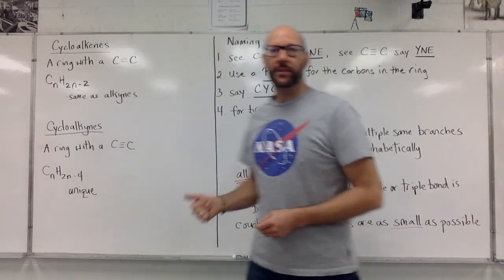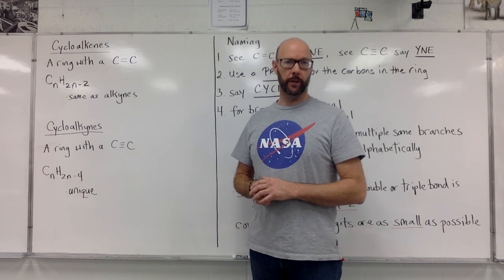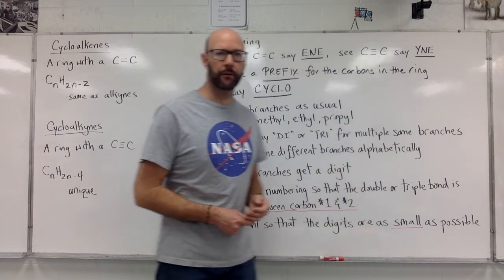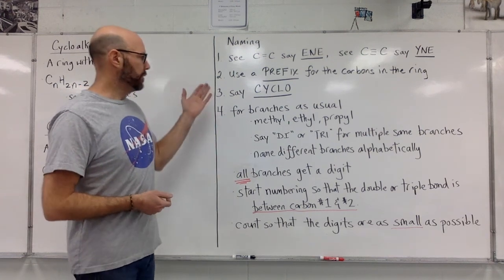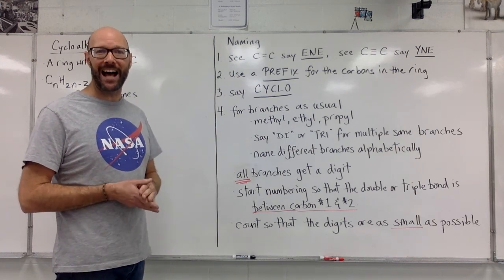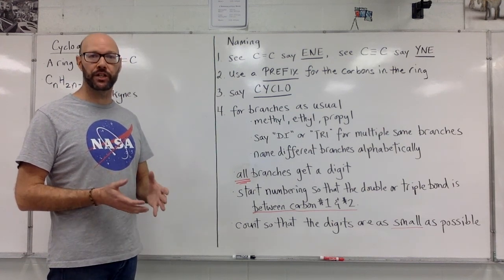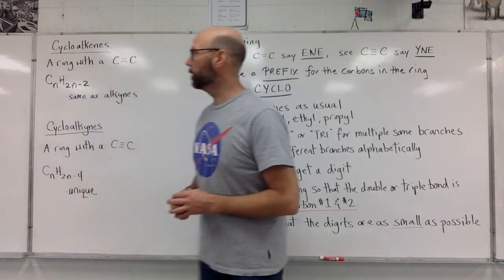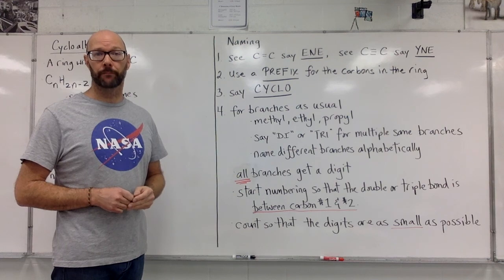Cycloalkenes and Cycloalkynes